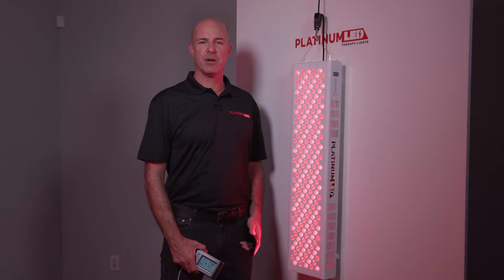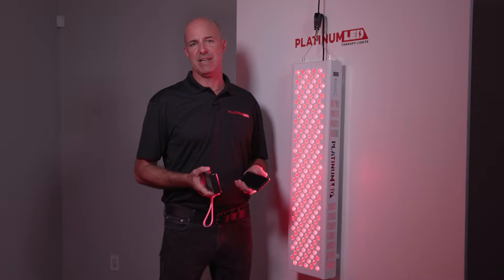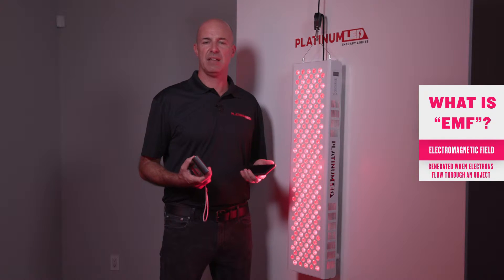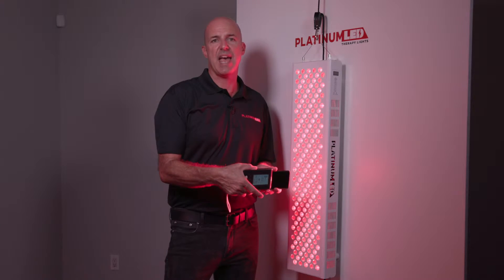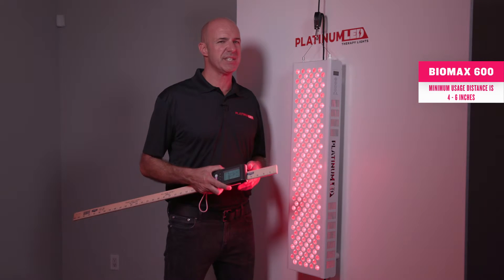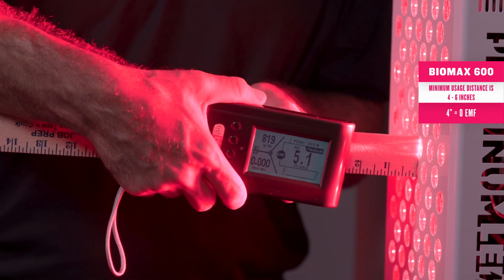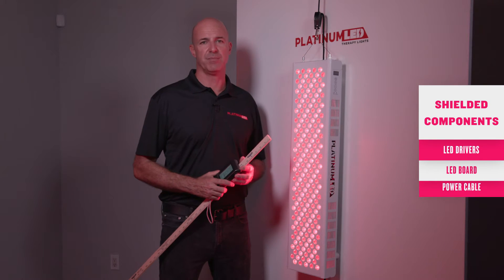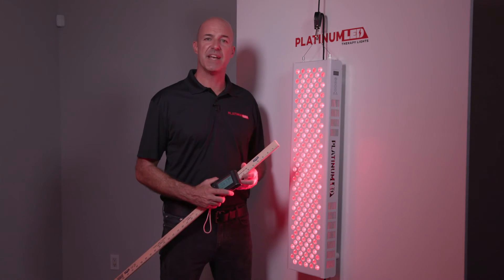PlatinumLED Therapy Lights: Live EMF Testing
In this video, we explain and show what EMF is along with a live verification test of our EMF emissions.